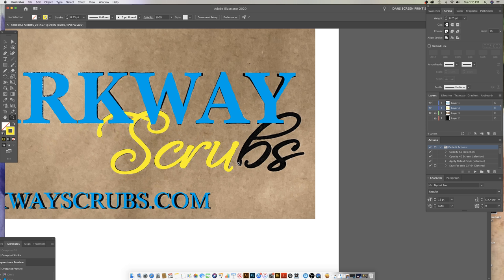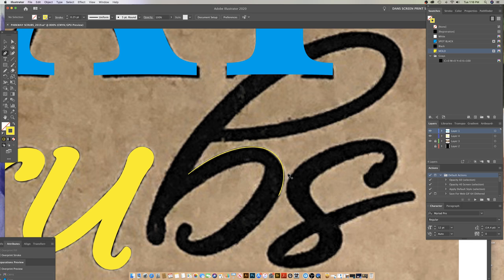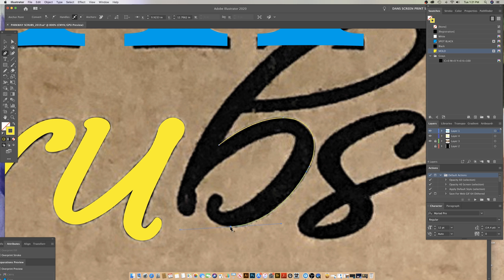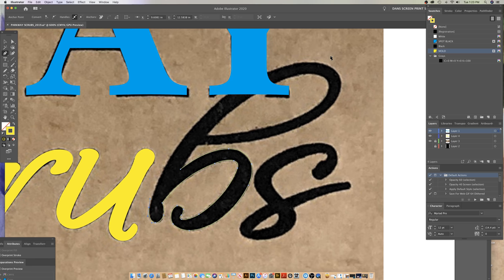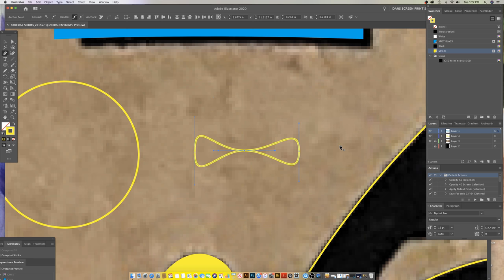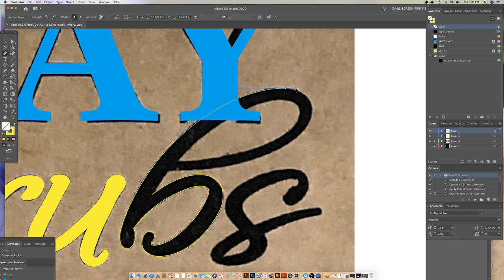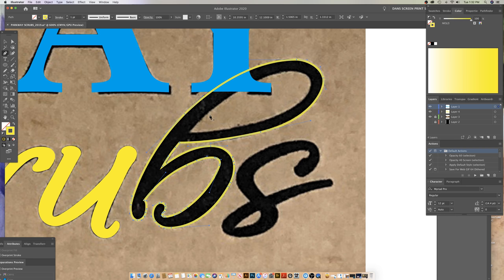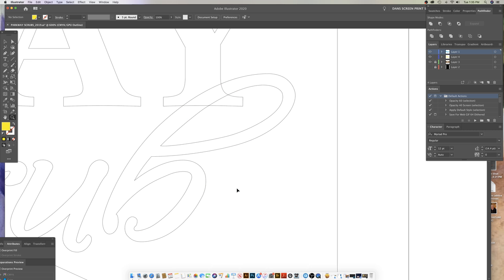Step By Step tee shirt printing - Training using Adobe Illustrator PATH tool tutorial.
This tutorial is basic and for the beginner Illustrator users specifically focusing on using the path tool to rebuild  an image in vector from a raster (pixel) image supplied by the customer.